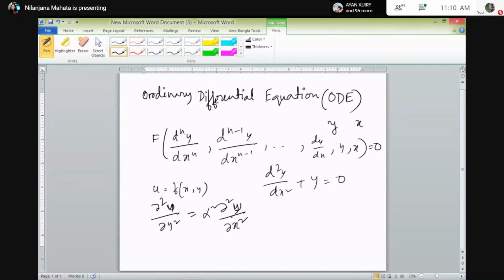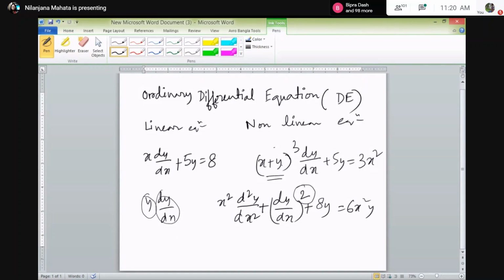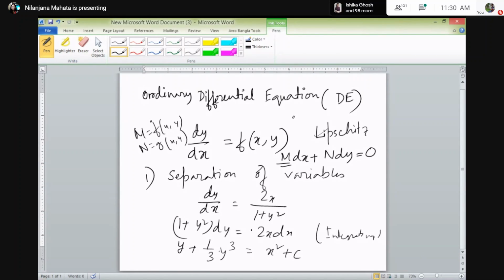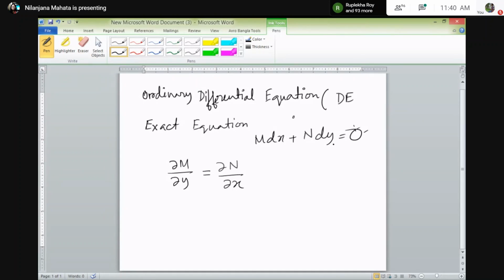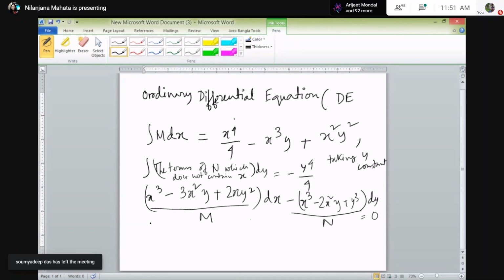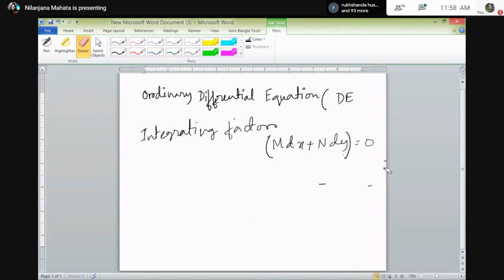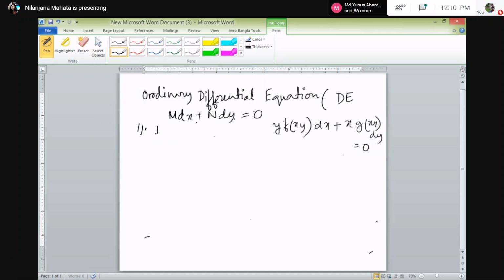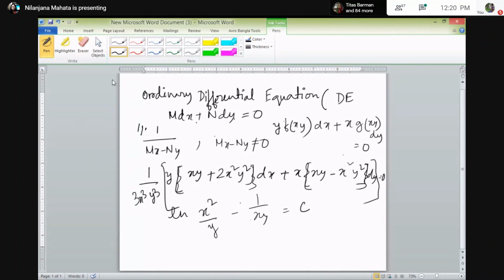Nilanjana Mam Classes Day 1